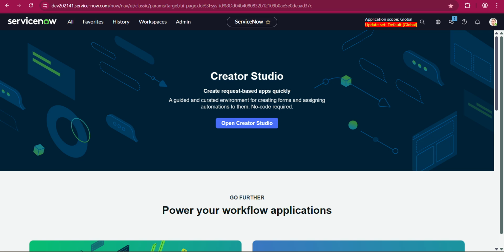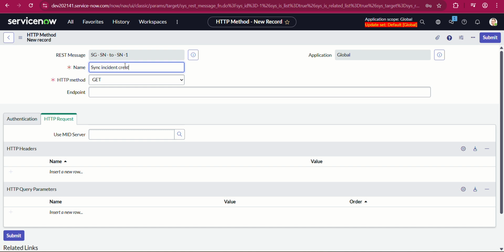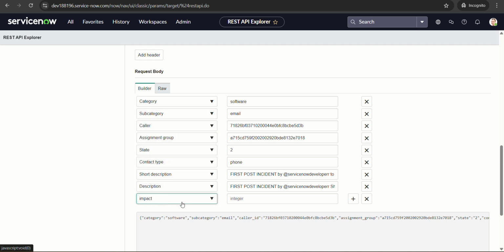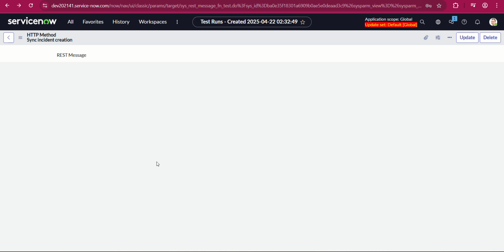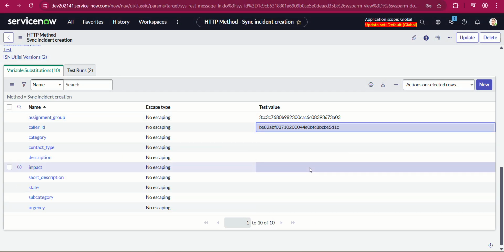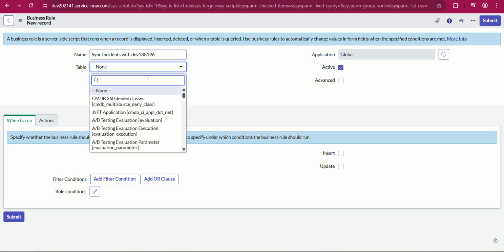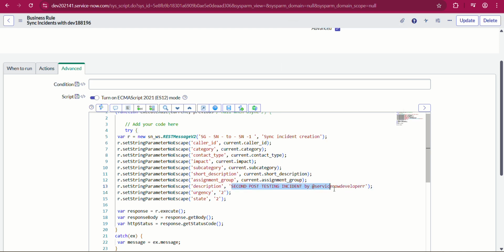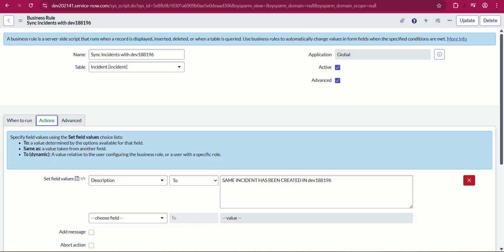Day 17 | SN to SN Integration | 3 Methods to Sync INC Creation - Crude to Automation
This video covers @servicenow outbound integration . This video covers two simplest way for setting up outbound integration between two servicenow instances.

Timestamps :-

00:00 Intro
02:00 Use Case Explanation
03:20 Way 1 - Crude Method - Static Value Passing
10:40 Way 2 - Dynamic Value Passing
14:45 Way 3 - Automation to Sync Incident creation between two instances
Testing included for all